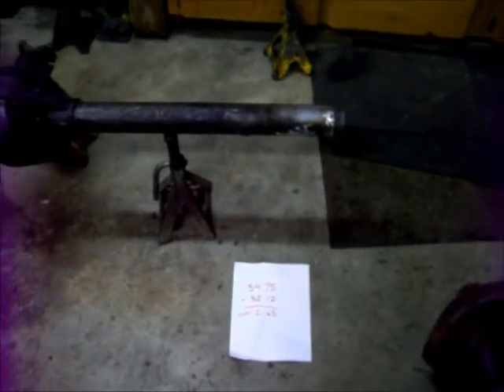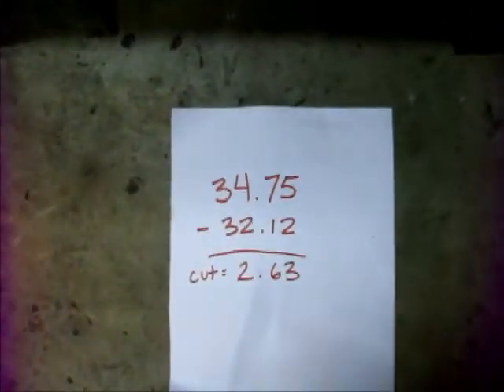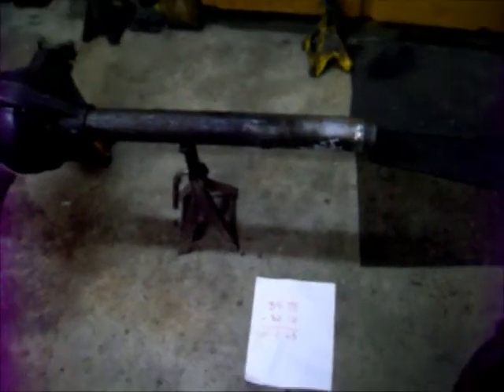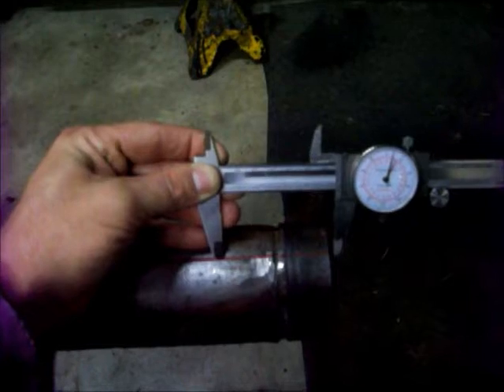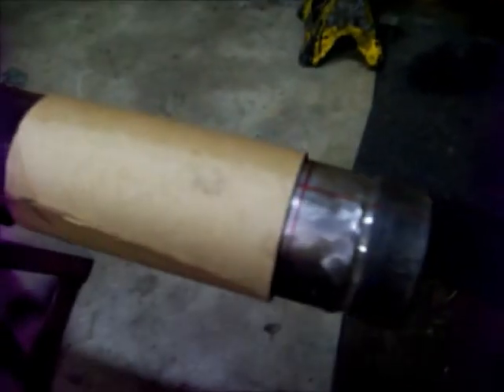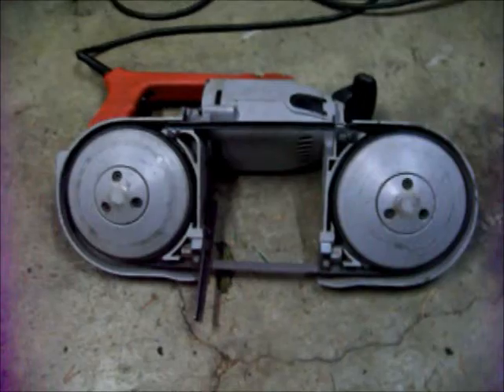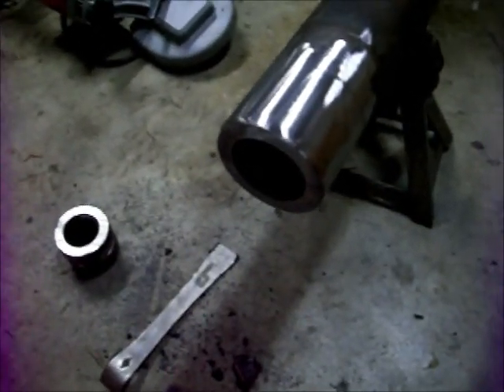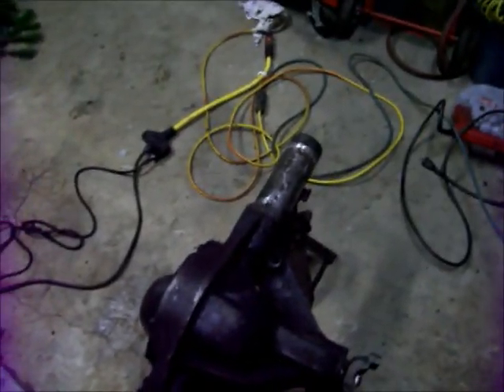CutandTurn.com Presents: Narrowing a Dana 44 front axle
Do it yourself narrowing of a Dana 44 front axle. Shows the major points of measuring, marking and cutting the axle tube. This axle is a high pinion Dana 44 from a 1979 F250 Ford that is being narrowed to fit a Jeep YJ Wrangler. This video goes with the DIY Cut and Turn video - if you watch them both you'll be pretty close to narrowing a Dana 44 front axle yourself.